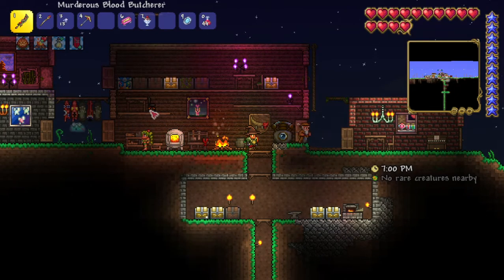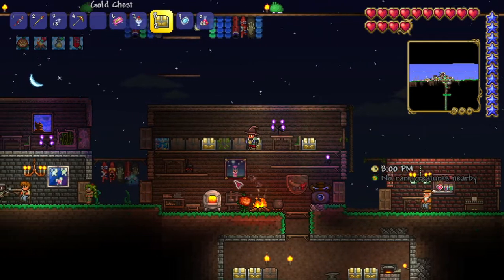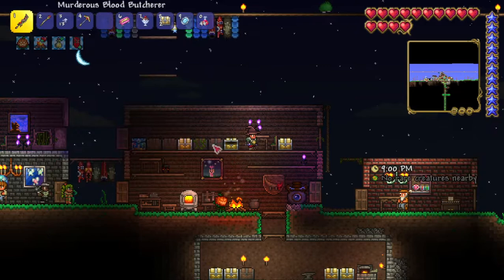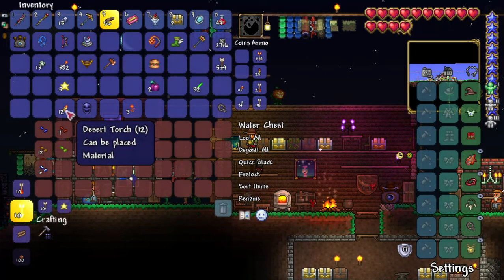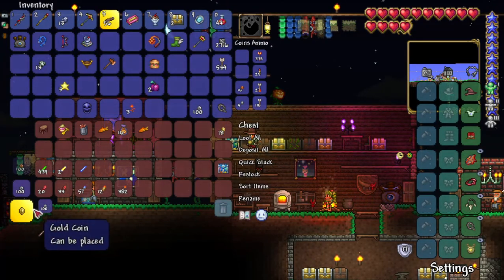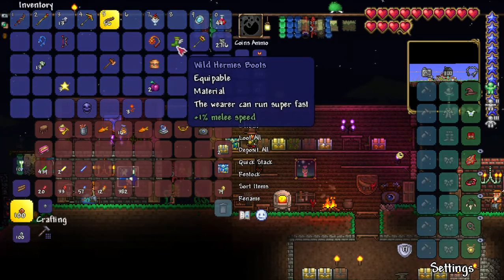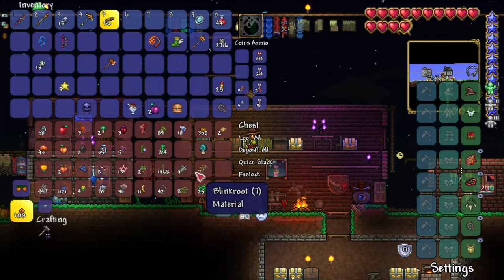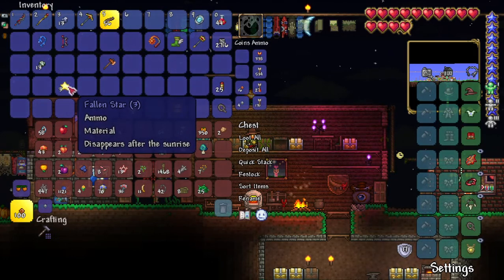Terraria - Ep.17 (Inventory Sorting)